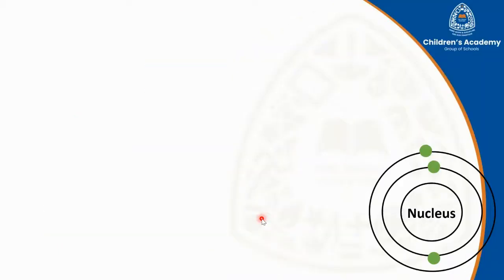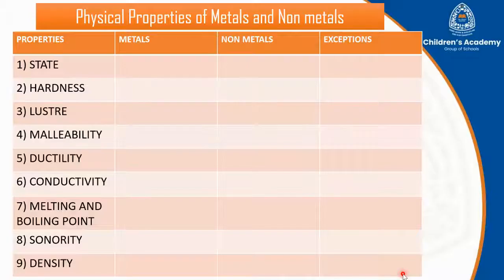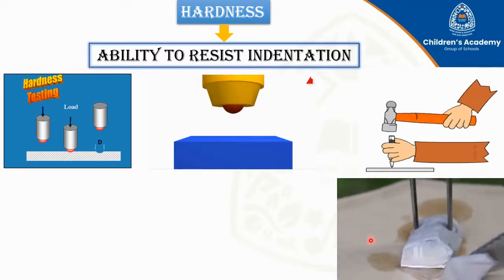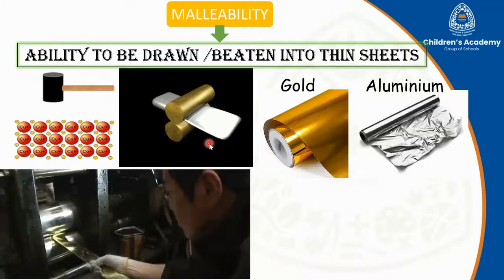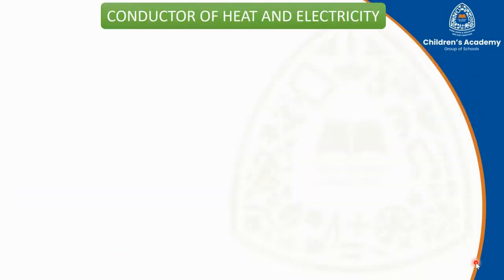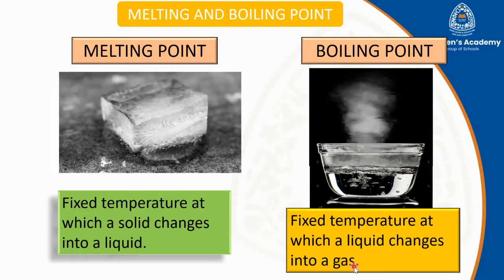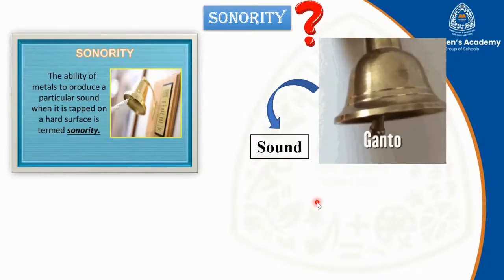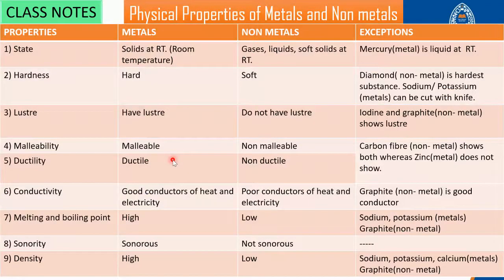Elements Compounds and mixtures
A brief description of the properties of the metals and non-metals and their exceptions